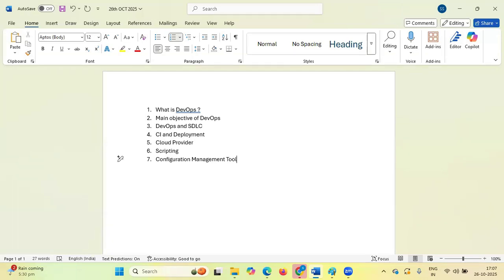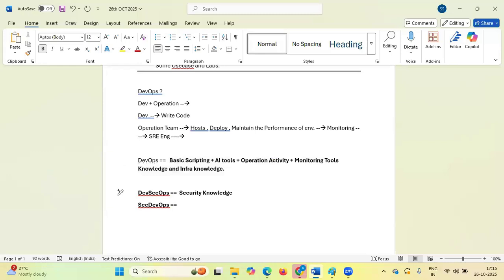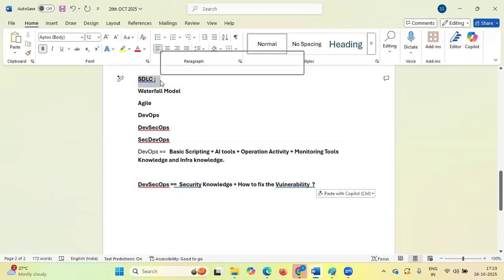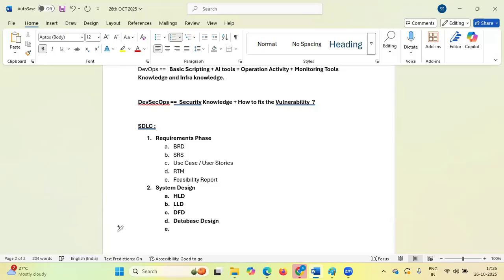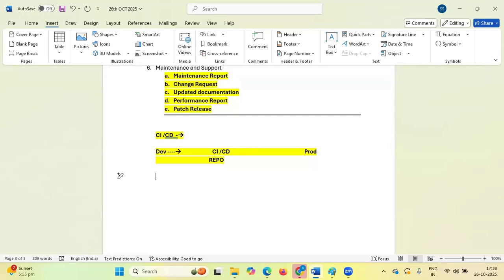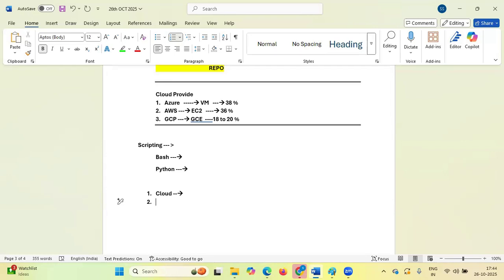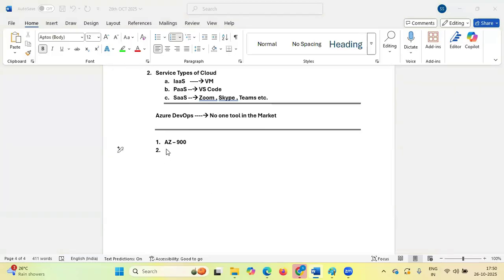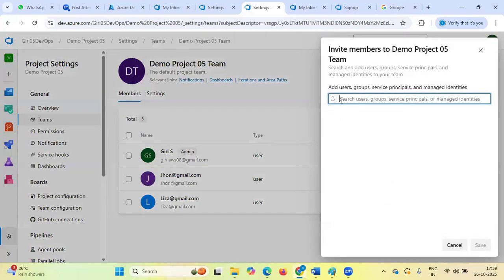Securing Your CI/CD with Azure DevOps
@JOYATRESTECHNOLOGY Provides best azure devops training
Advanced strategies for securing CI/CD pipelines within Azure DevOps are explored in this video. Key vulnerabilities and best practices for robust security posture are thoroughly addressed, offering valuable insights for IT professionals.